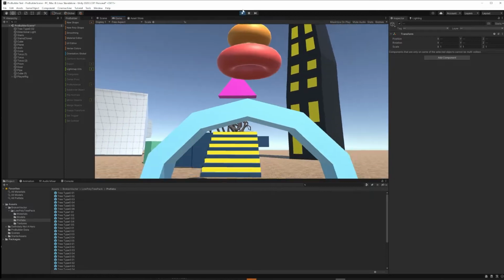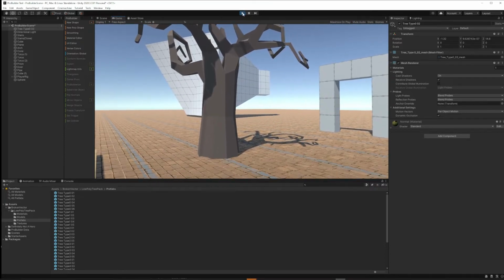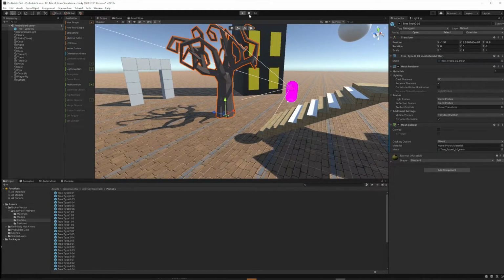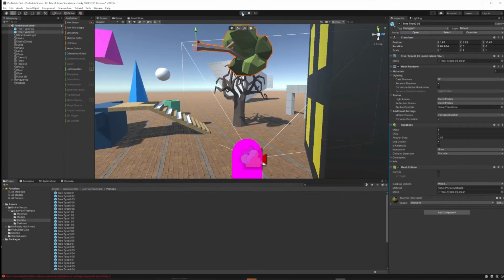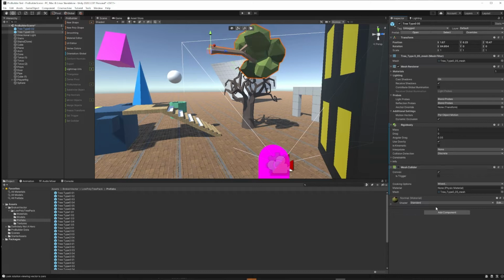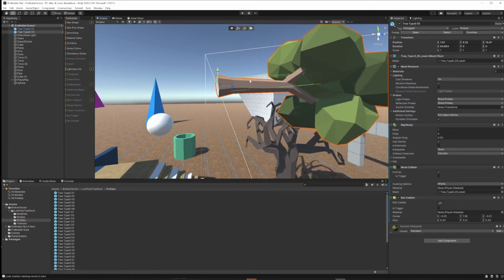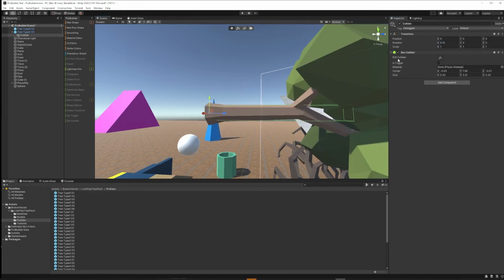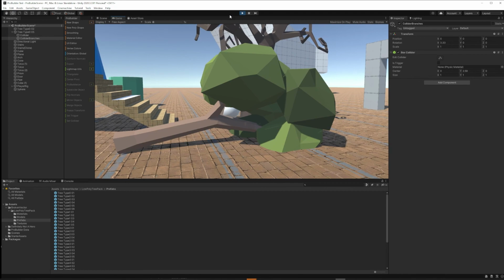Unity - Colliders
Using Mesh colliders, box colliders, and sphere colliders as components and childed objects so that you don't walk through objects in your Unity world.